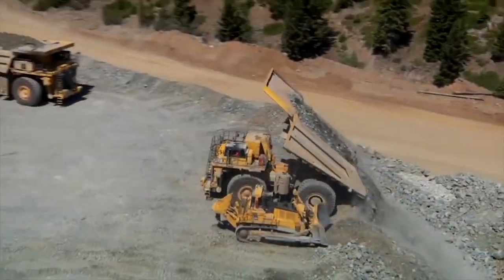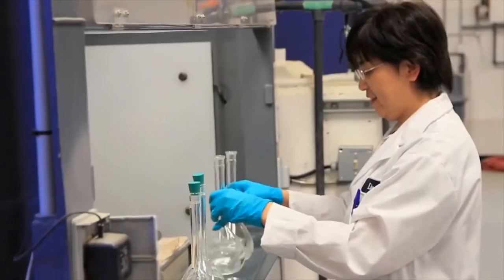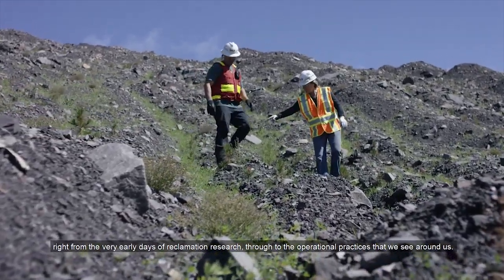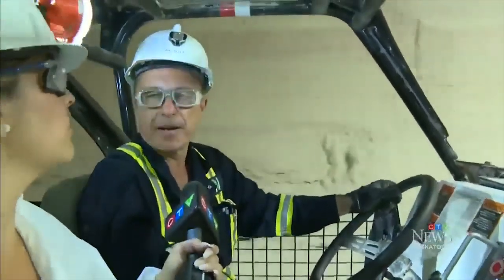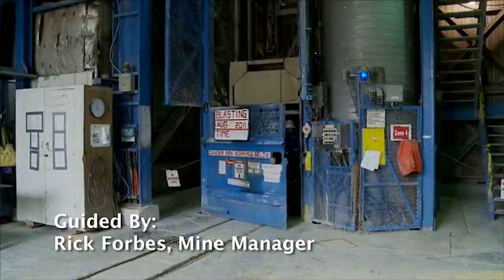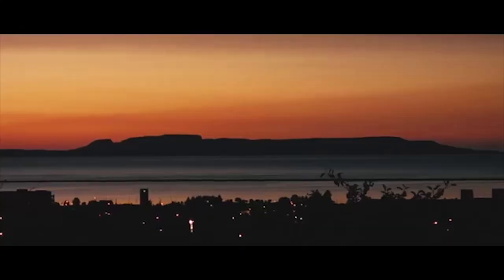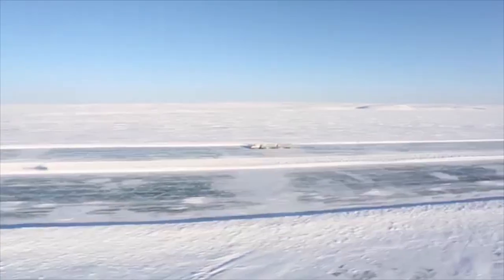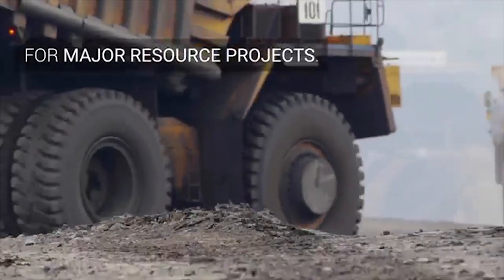8 Mines You Can Work At In Canada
0:00 Intro
0:26 Copper Mountain Mine
1:02 Fording River Mine
2:55 Cigar Lake Mine
3:36 Musselwhite Mine
4:00 Moss Pit
4:32 Diavik Mine
5:11 Outro
The Canadian mining industry is well known for its high standards of sustainability and ethical practices, and when combined with a stable political landscape, it’s no surprise that Canada is one of the best mining jurisdictions in the world.

Canada also has a diverse set of minerals, and therefore there are many types of mines you can work at in Canada, and in this video, I'll go over 8 examples of these mines.

What country do you want me to do next?